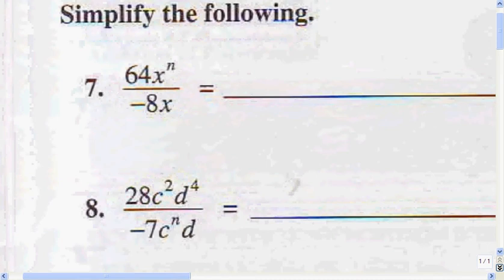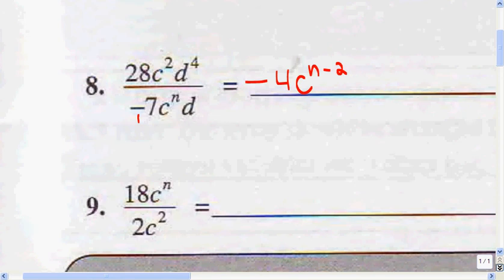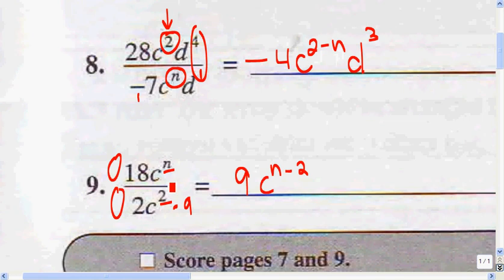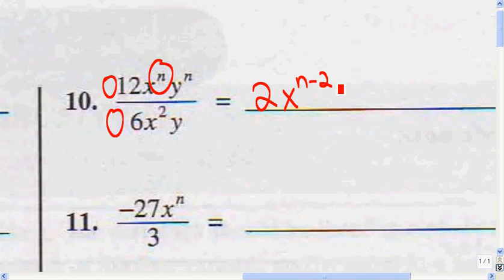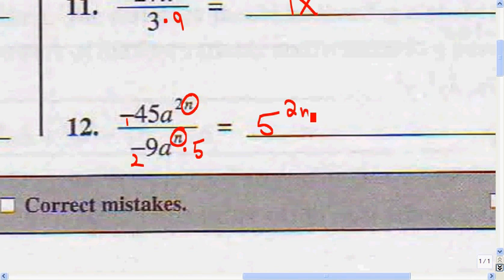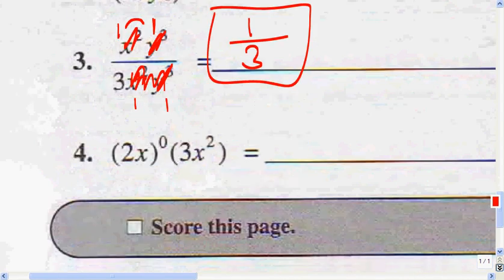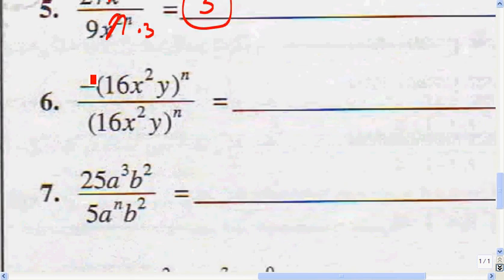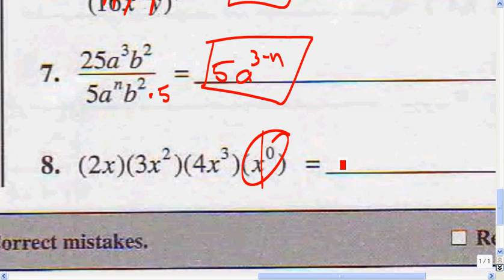Algebra 1 1099 pg 9